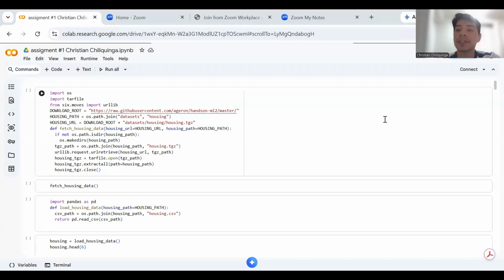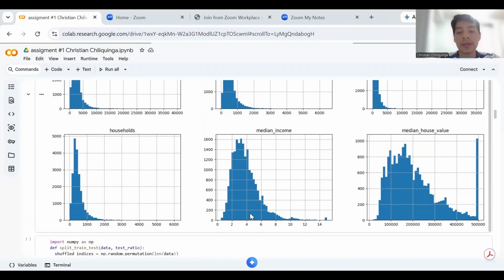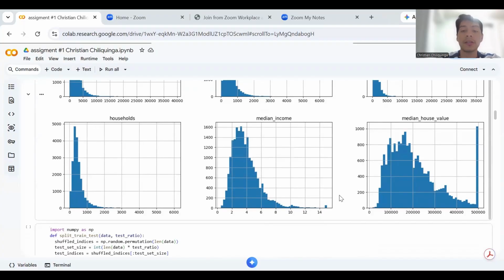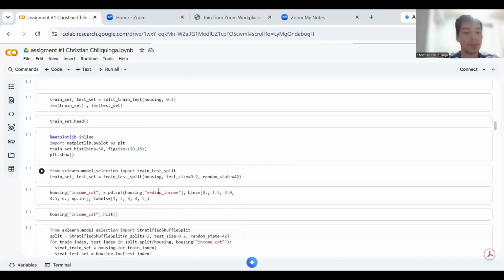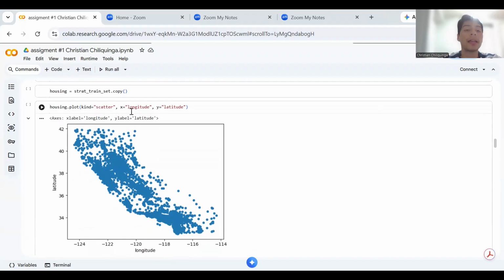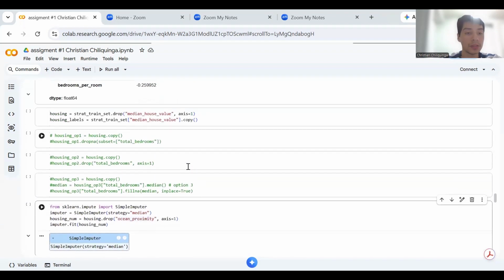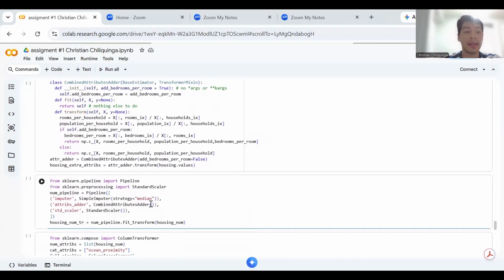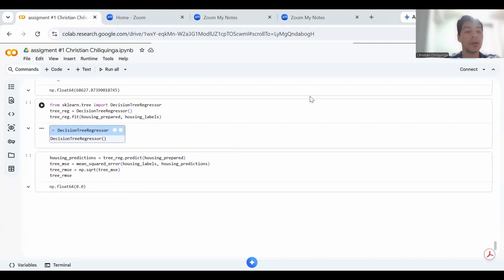Machine Learning assignment 1